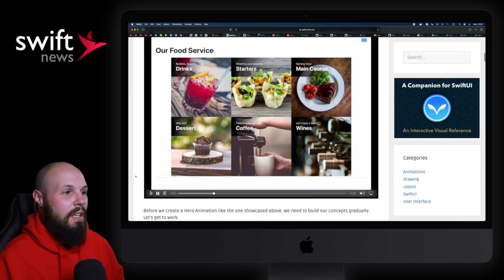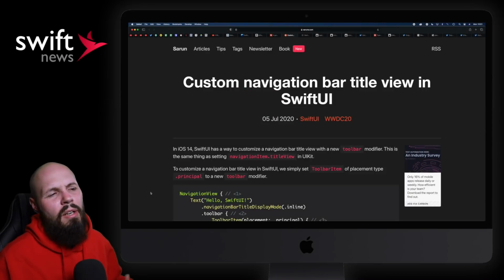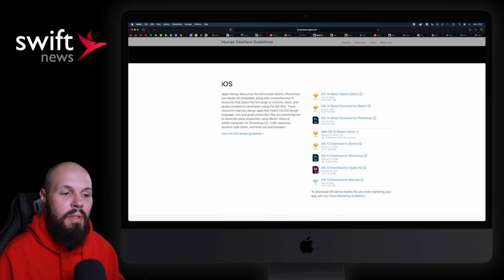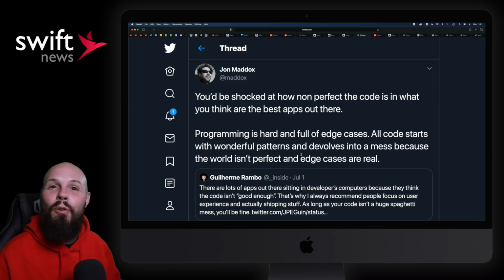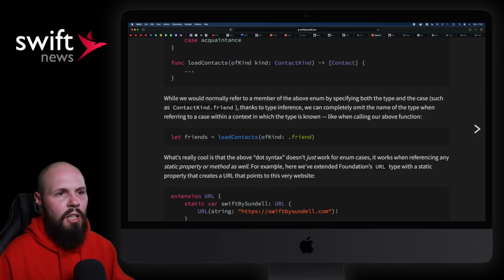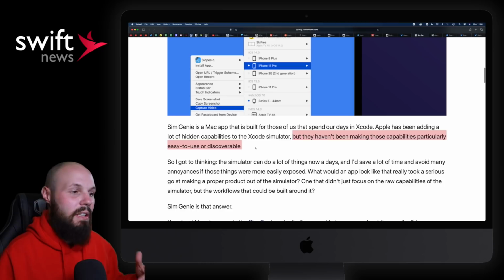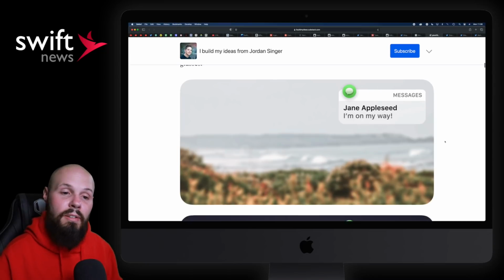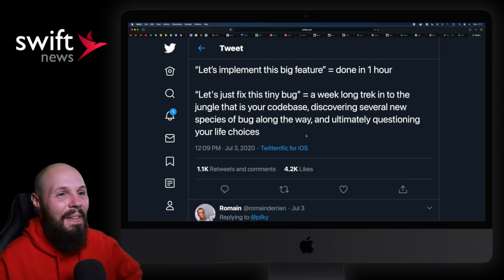SwiftUI Matched Geo & Data Flow, Code Quality, Type Inference, ARKit & More!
In this episode we discuss John Gruber's The Talk Show, SwiftUI Matched Geometry Effect as well as SwiftUI Data Flow. We also talk about design, code quality, Facebook SDK, Type Inference, ARKit & More!

Timestamps:
0:00 Intro
0:25 Talk Show
1:02 SwiftUI Matched Geometry Effect
2:09 SwiftUI Data Flow
3:47 SwiftUI Custom NavBar
4:56 SwiftUI Views Mastery
5:44 iOS 14 Design Resources
6:09 2020 Apple Design Awards
6:59 Code Quality
9:23 Type Inference
10:55 Facebook SDK
12:17 Sim Genie
14:27 ARCorner
17:06 HAHAHA